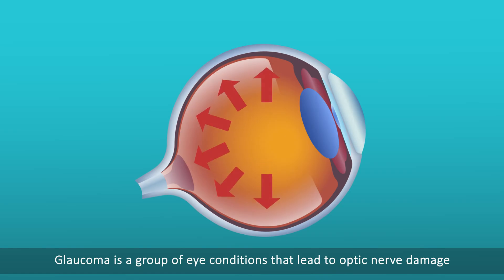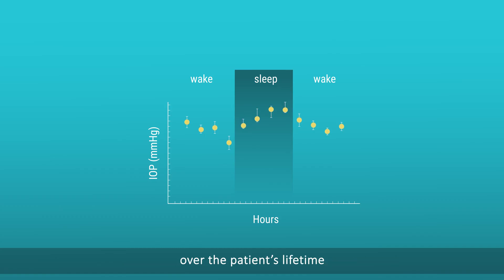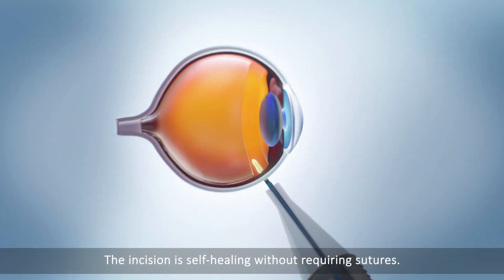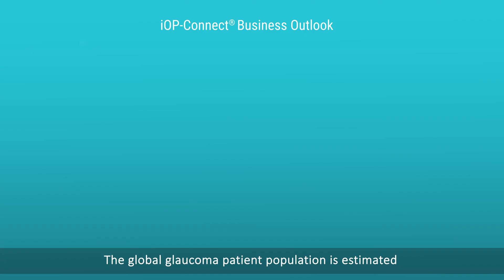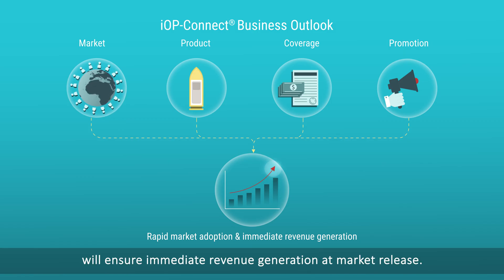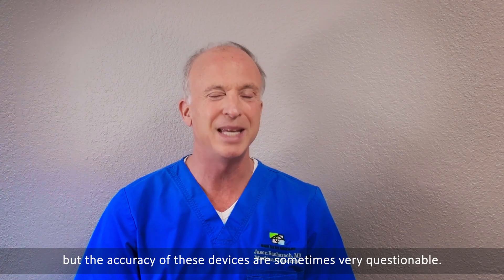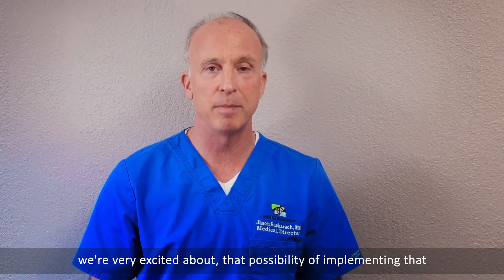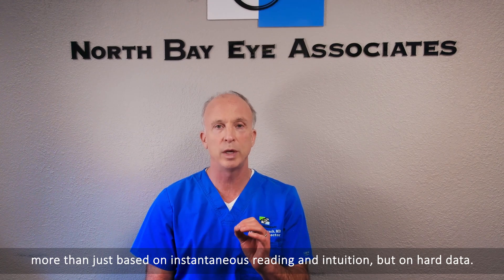Injectsense iOP-Connect System for Glaucoma Therapy Management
Currently, there are no FDA-approved medical devices that enable continuous monitoring of direct IOP over an extended period of time. Injectsense is developing an implantable pressure monitor (IPM) that continuously measures the direct IOP in the vitreous chamber and transmits the IOP data to the physician via the IOP-Connect System. The IPM can remain implanted and function for extended periods of time, which can be up to many years.

The core pressure sensing platform of the IPM enables products for a diversified range of medical domains and ophthalmology sub-domains.